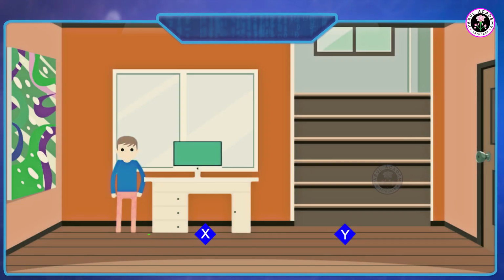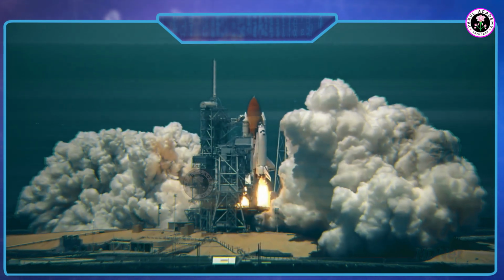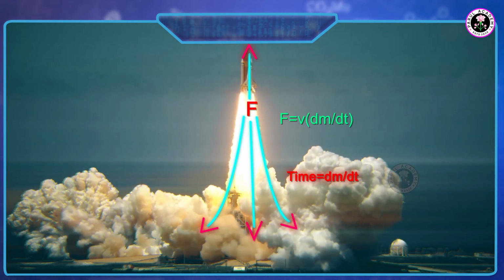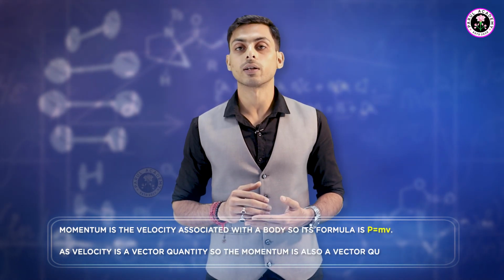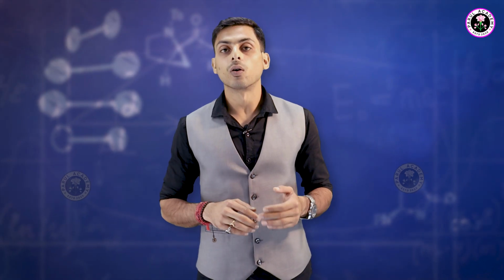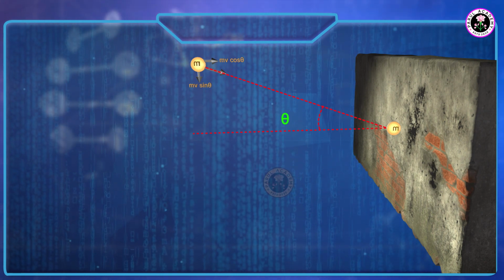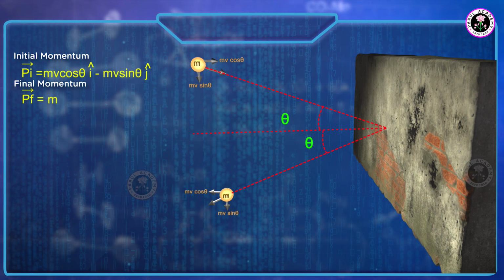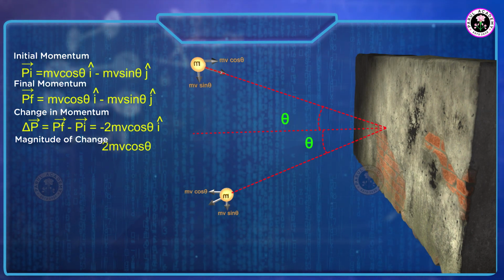NEET & JEE I PHYSICS | Newtons laws of motion part 2 | H.S | One shot | Parul Academy